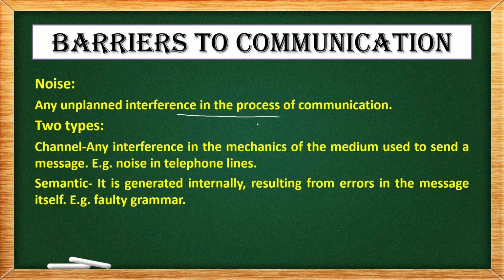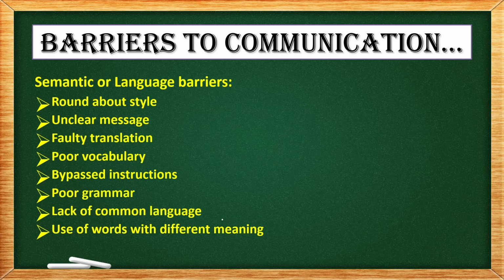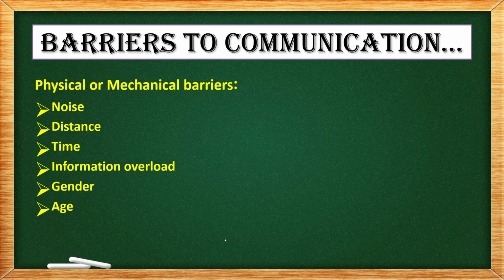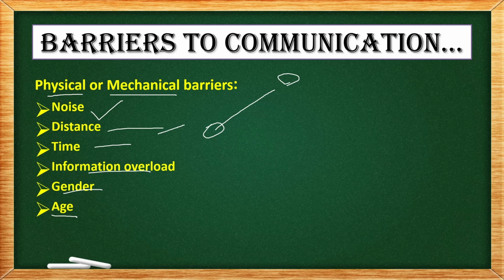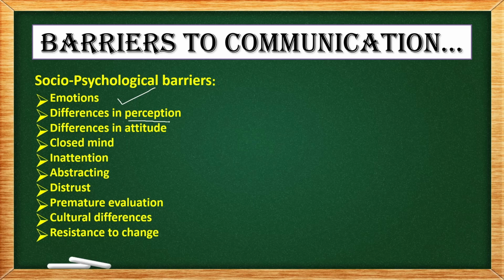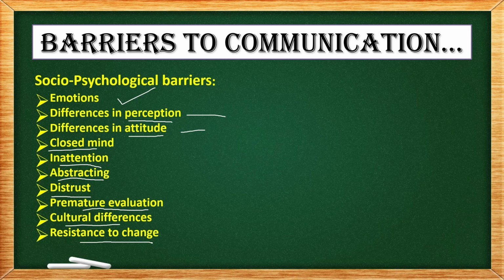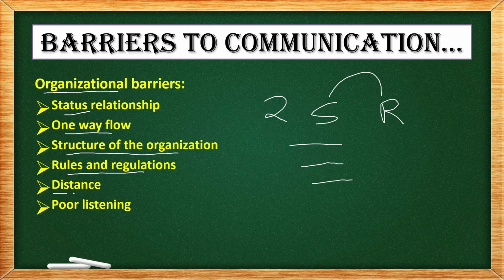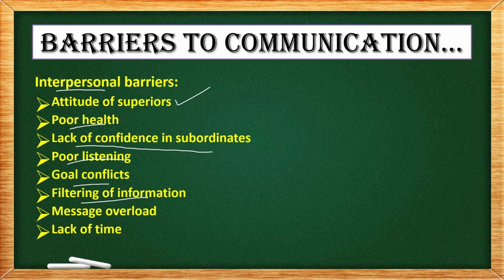Lec6, Barriers to Communication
Barriers to communication in detail with all types of barriers